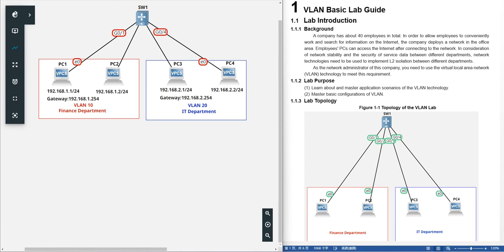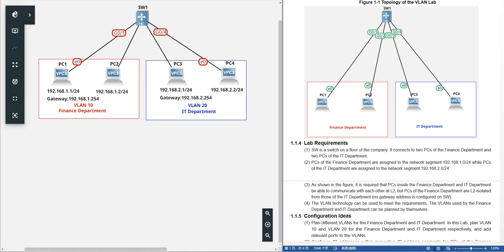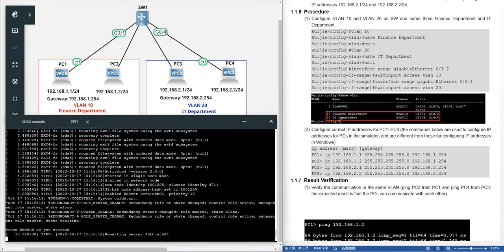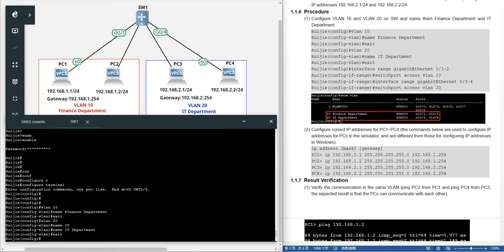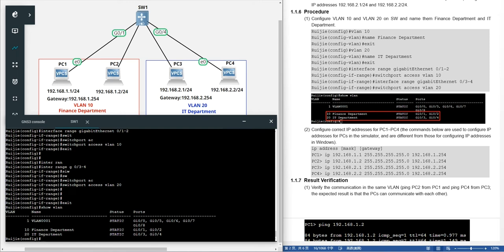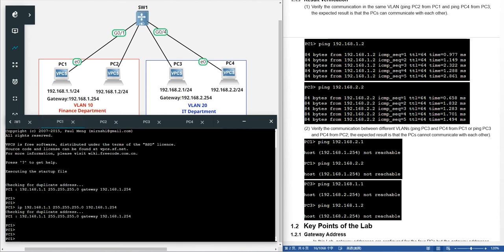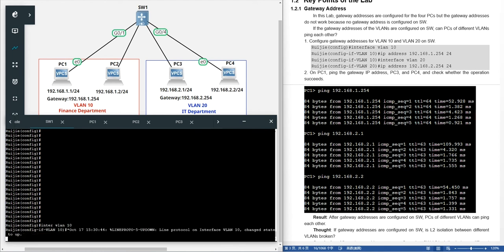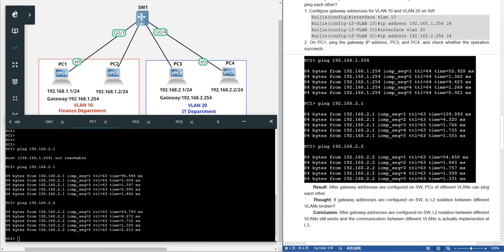RCNA | Ruijie Training | 8-3 VLAN Basic Configuration